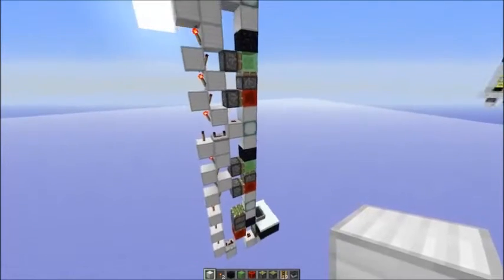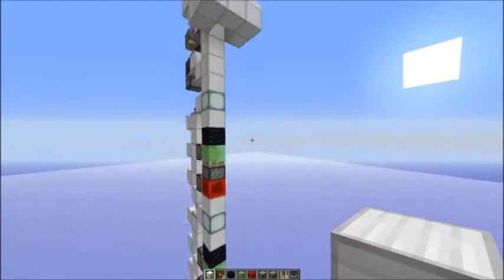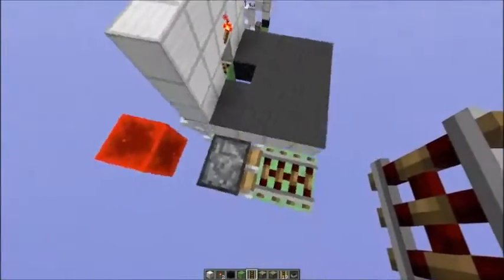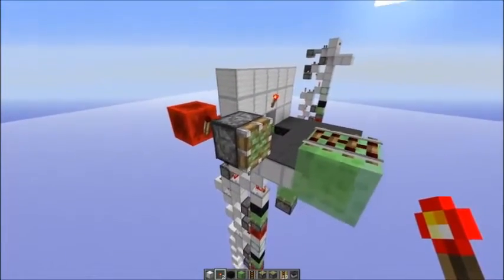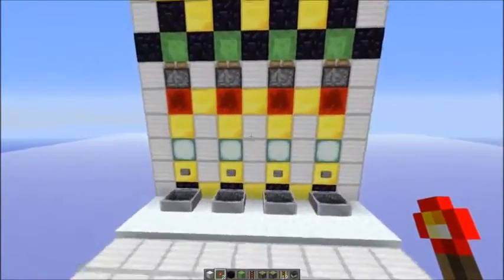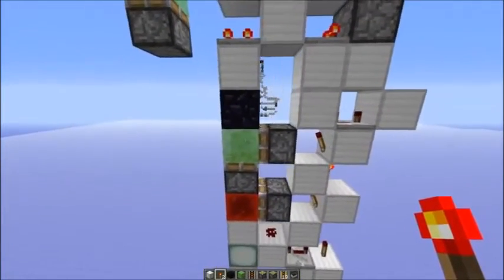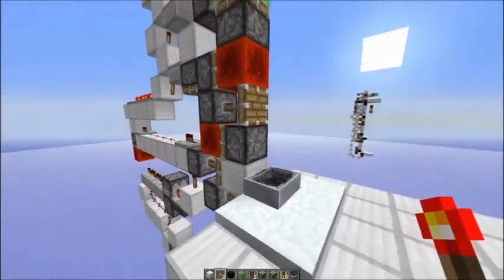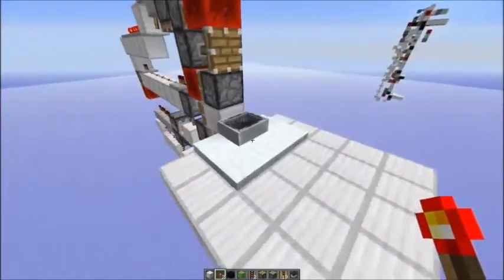convenient and compact slimeblock minecart elevators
button-less version at 2:44